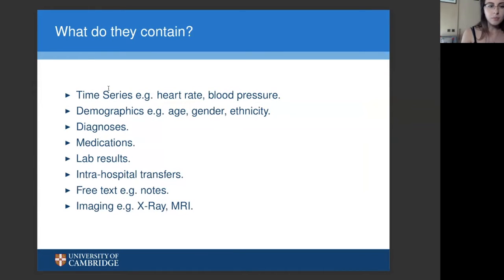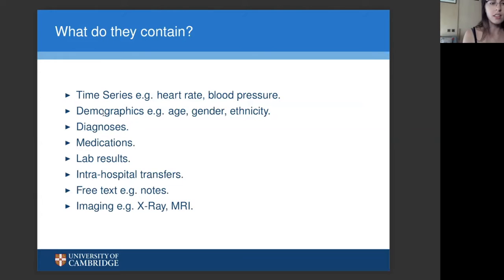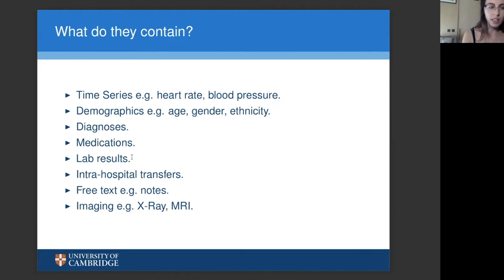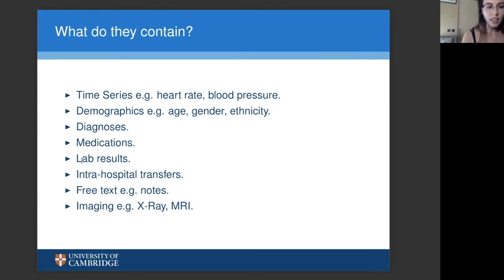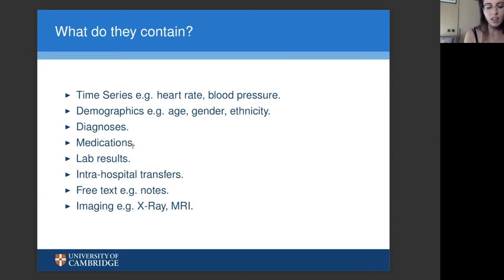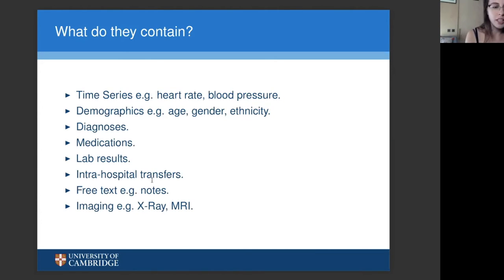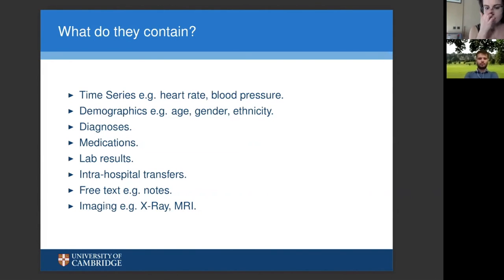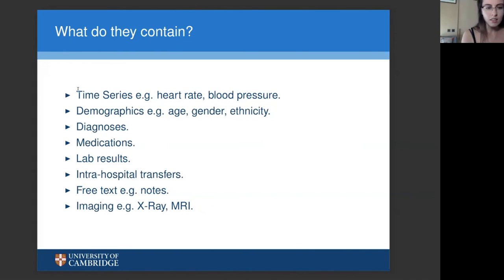What do they contain?